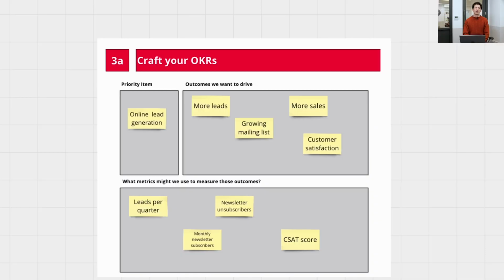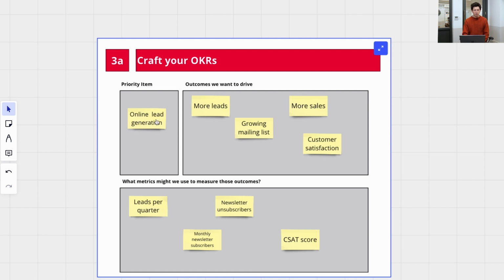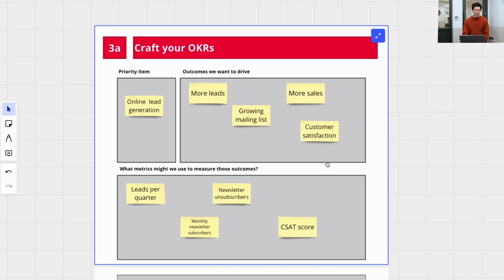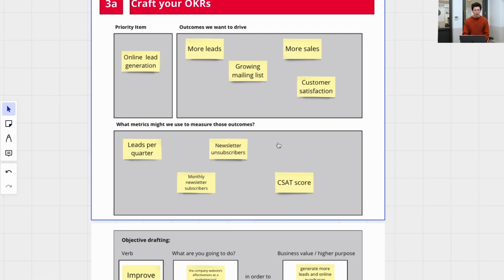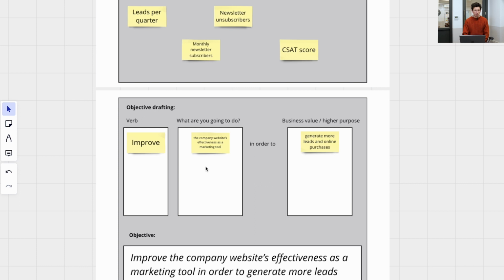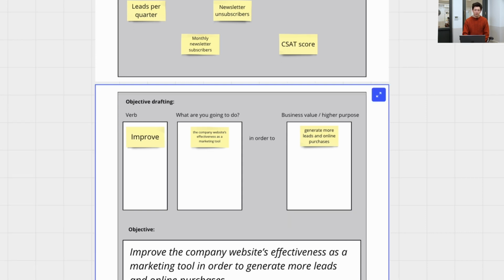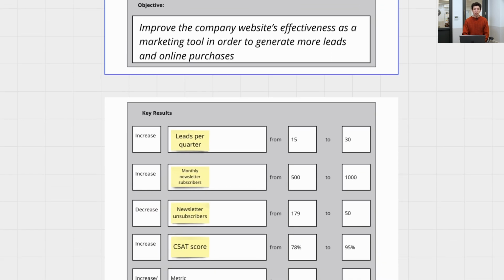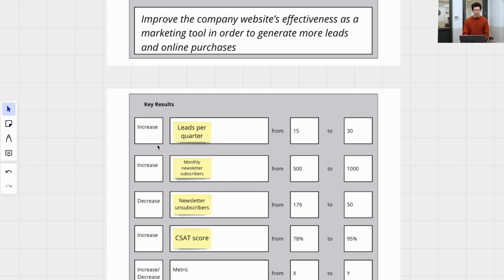Marketing Team OKR Examples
This OKR Examples tutorial demonstrates how a Marketing Team has created its OKRs (Objectives and Key Results), in order to improve online sales and lead generation. Our Director of Product and Propositions - Tom Whiteley - gives a walkthrough of how to use the 1ovmany OKR Canvas to create impactful OKRs that are aligned to the company strategy.

Our article, How to get the best results from using OKR examples',  provides some real-world OKR examples & how to structure them to guide you towards more success with OKRs. It includes:

- Aligned Leadership and Team OKR Examples;
- Sales Team OKR Examples;
- Engineering Team OKR Examples; and
- Product Team OKR Examples.

Each of these has an accompanying tutorial demonstrating how the examples have been created, along with an initial problem statement.